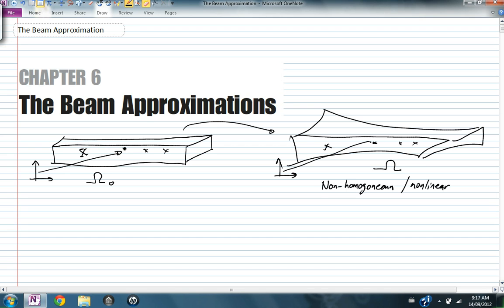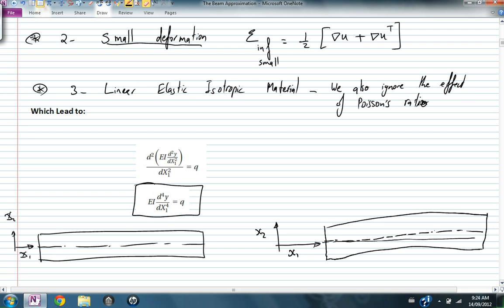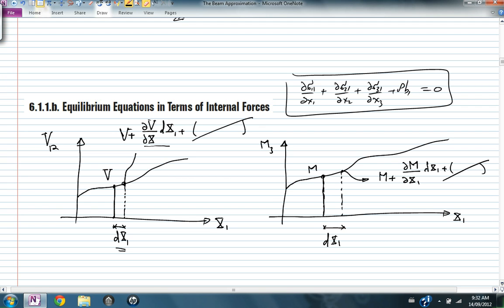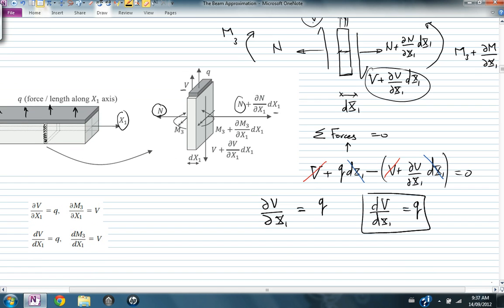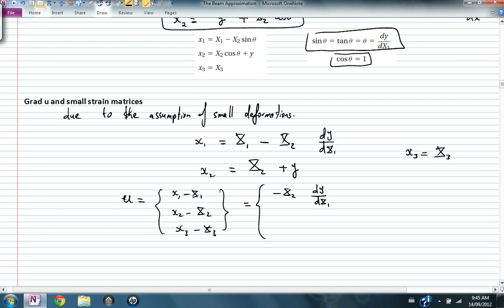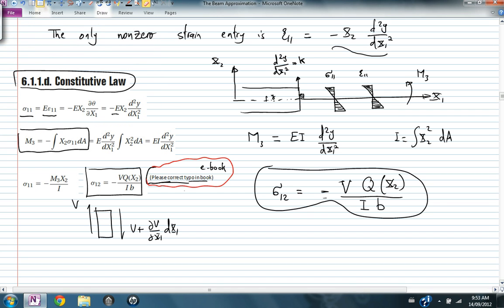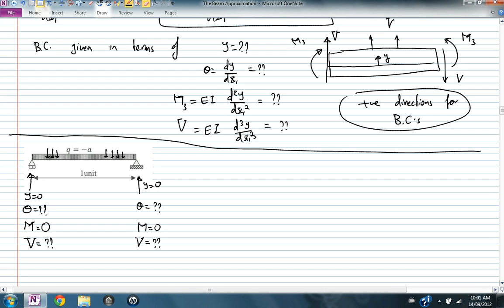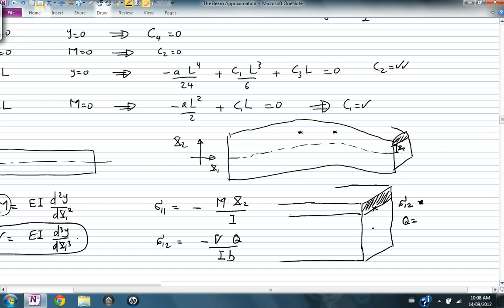Lectures 14-15 (Video 1)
In this part, I present the Euler Bernoulli beam model as a particular example of the continuum mechanics models with restrictive assumptions on the deformation of the beam.